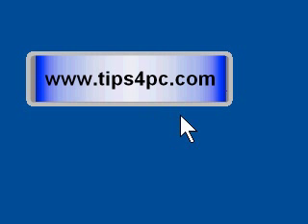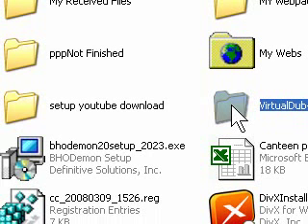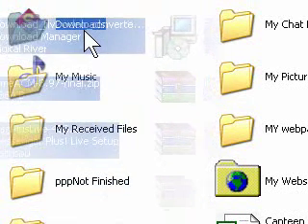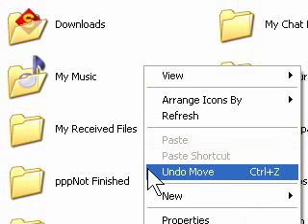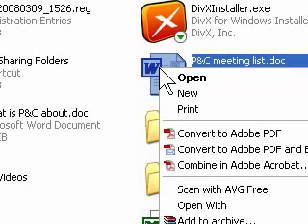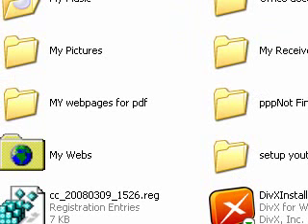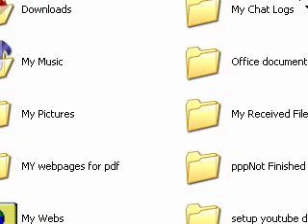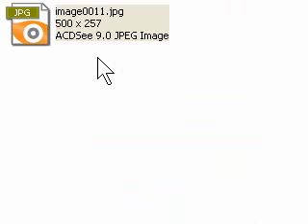How to organize your My documents folder by copy and paste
This video shows how to drag and drop files and folders into other folders, make new folders and more..